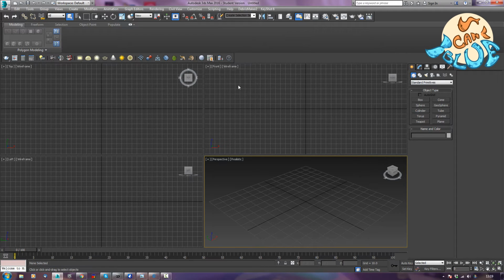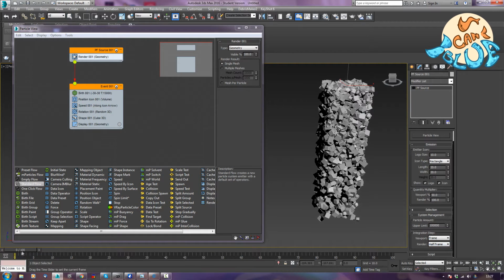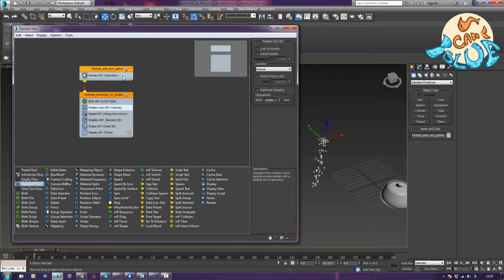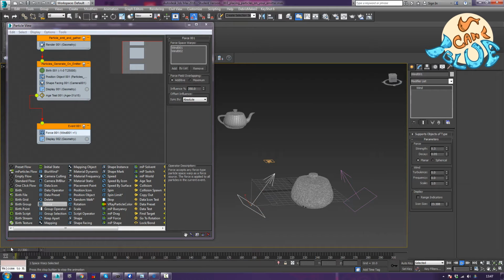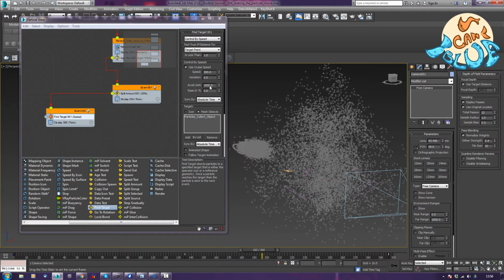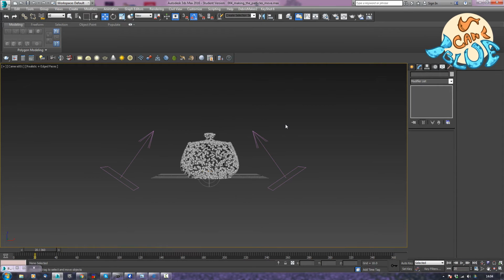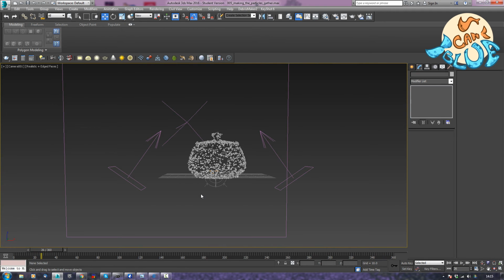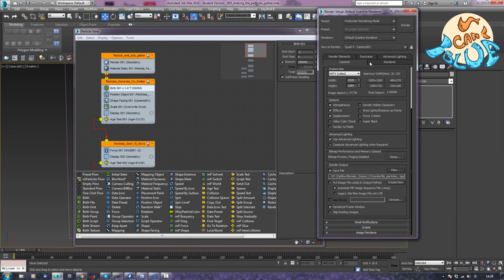3DS Max pflow making particles disperse and reform on a different shape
presents a tutorial on using particles to disperse from an object and reform to produce a different object while using a drifting effect.
(please)